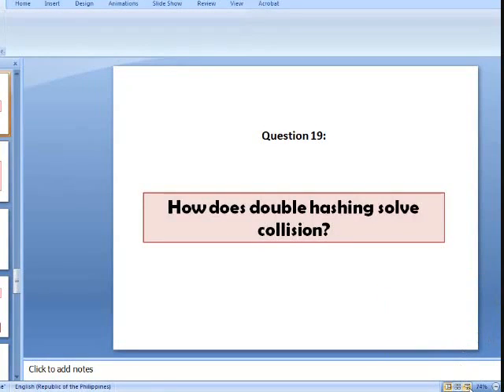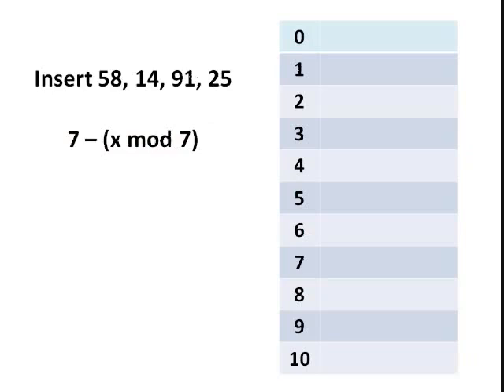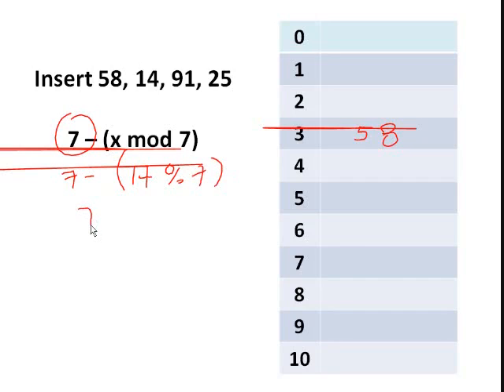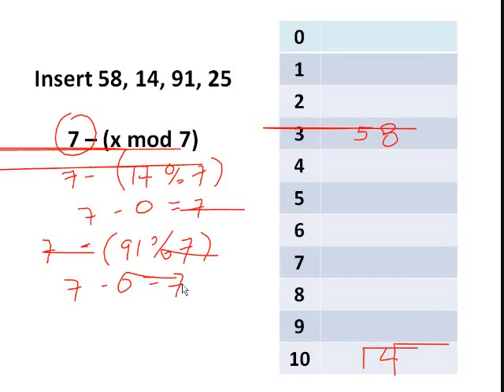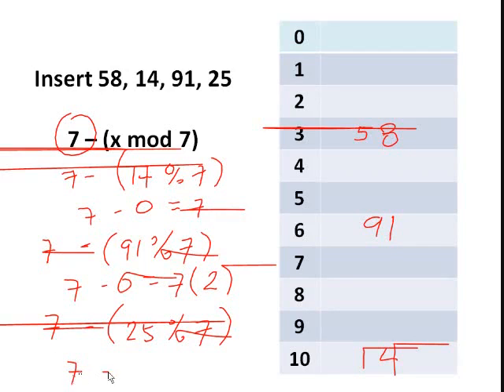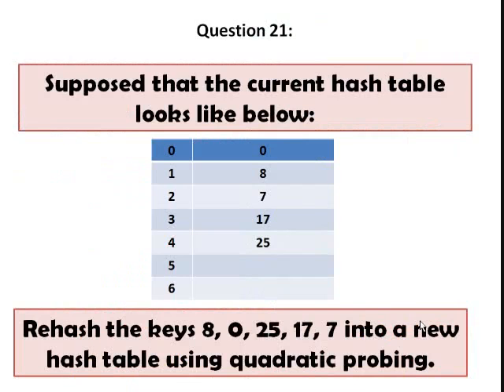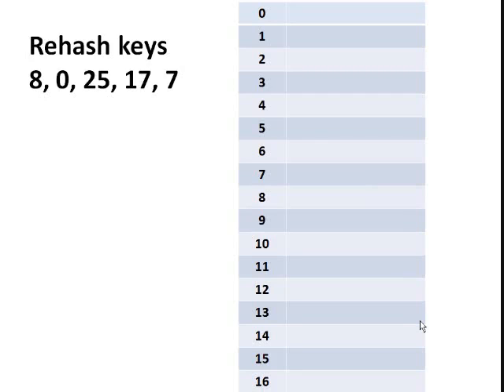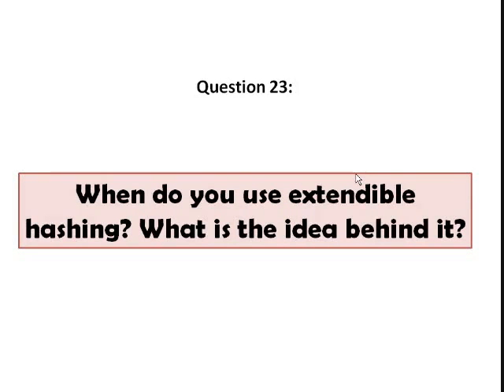How does double hashing solve collision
How does double hashing solve collision , double hashing ko kaise solve kerte hai